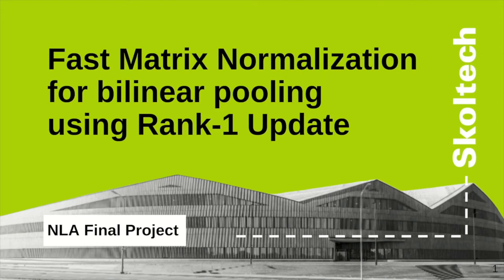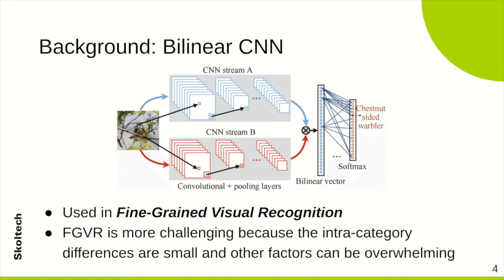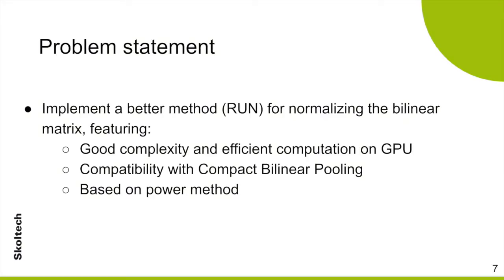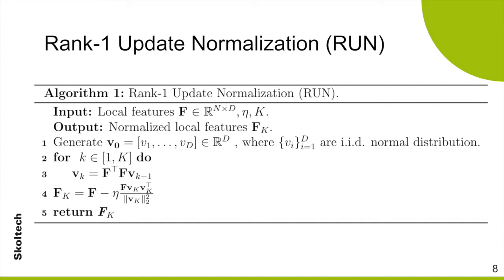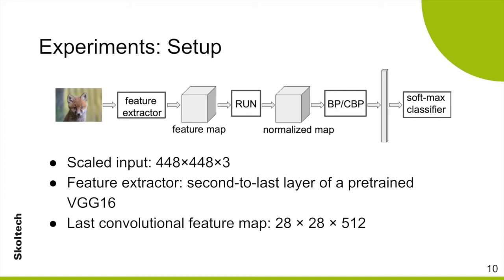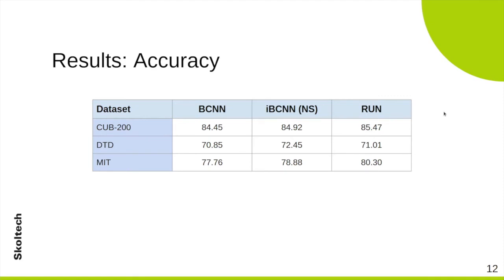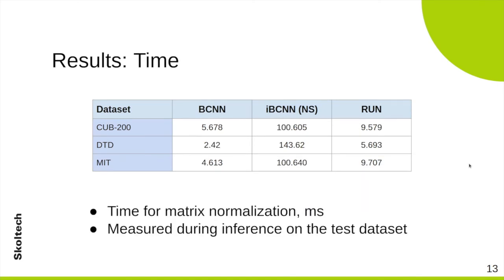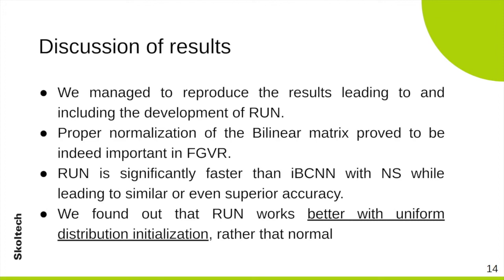Fast matrix normalization for bilinear pooling using rank-1 update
This project aims at reproducing the results presented in the article [1]. The reference solution achieves a substantial speedup without compromising accuracy for three tasks: fine-grained recognition, scene recognition, and texture recognition. Fine-Grained Visual Recognition is the Computer Vision task of discriminating between visually highly similar objects, such as classifying the species of a bird, the model of an aircraft, or the type of a flower. Fine-Grained categorization is more challenging compared with the task of generic object recognition because the intra-category visual variations are small and can be overwhelmed by factors such as pose, view perspective, or the localization of the object in the image. The problem of distinguishing between objects in this scenario requires consideration of feature levels from coarse to fine.

[1] Yu, Tan, Yunfeng Cai, and Ping Li. "Toward Faster and Simpler Matrix Normalization via Rank-1 Update." European Conference on Computer Vision. Springer, Cham, 2020.
[2] Lin, Tsung-Yu, and Subhransu Maji. "Improved bilinear pooling with cnns." arXiv preprint arXiv:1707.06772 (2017).
[3] Gao, Yang, et al. "Compact bilinear pooling." Proceedings of the IEEE conference on computer vision and pattern recognition. 2016.